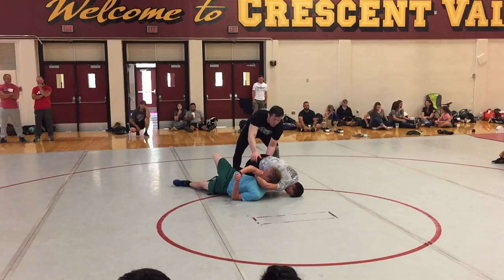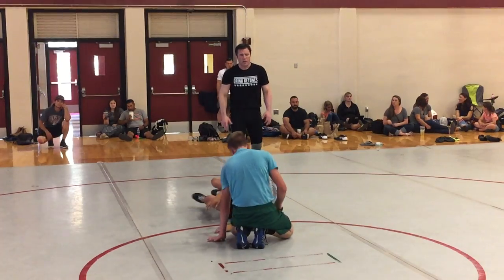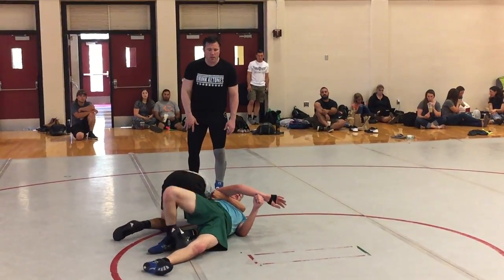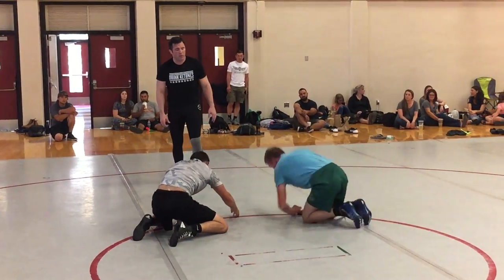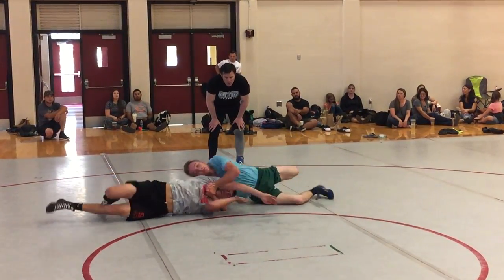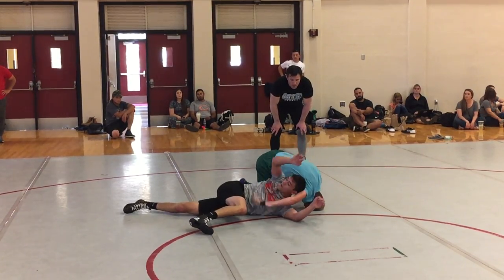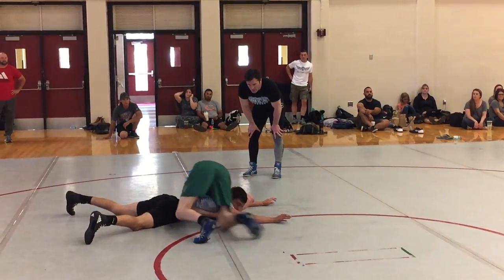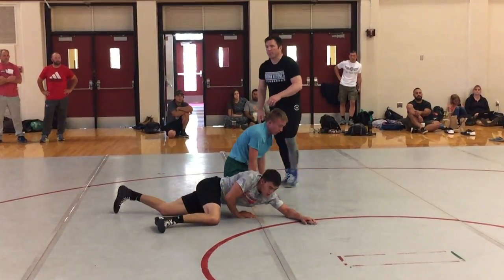Sonnen Working With Campers On Front Head Assassin